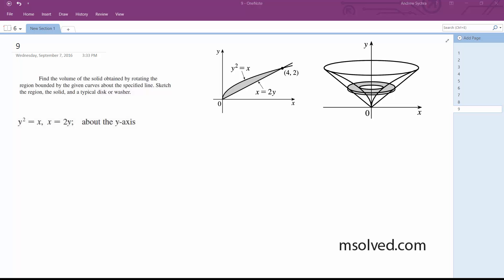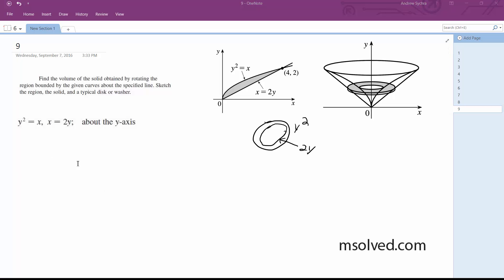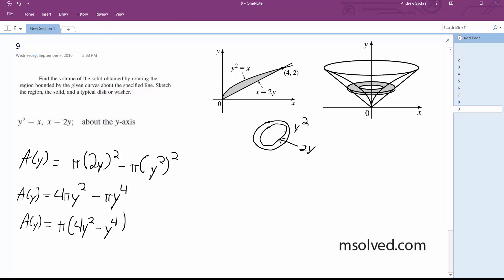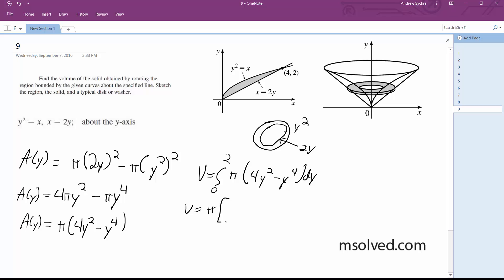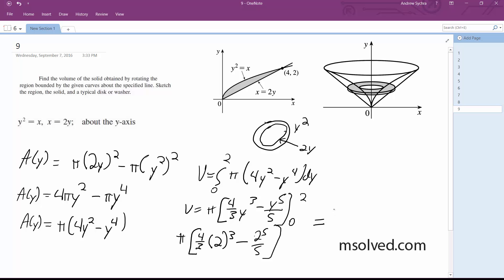y^2, x=2y; about the y-axis